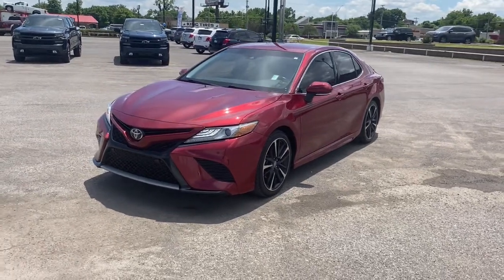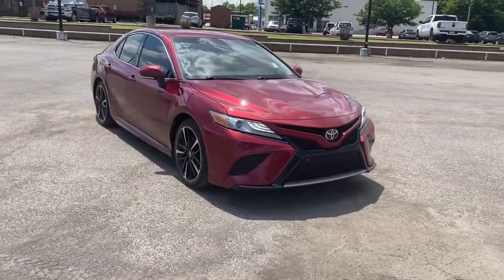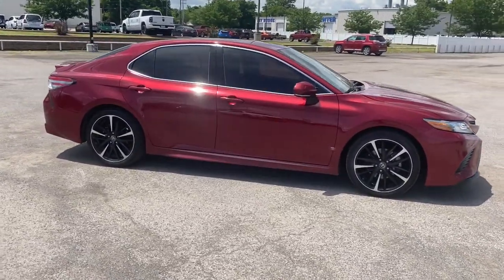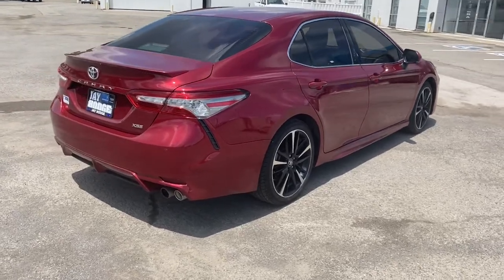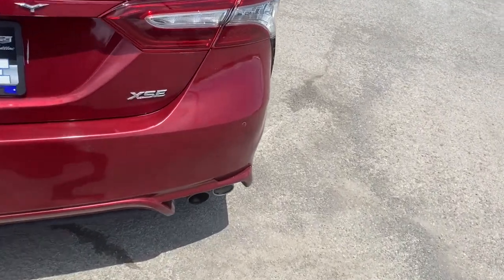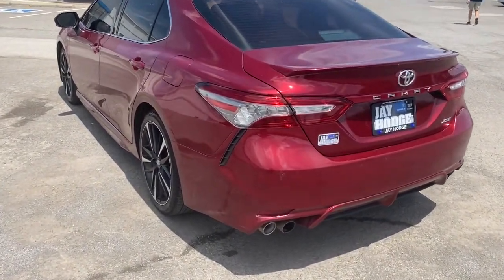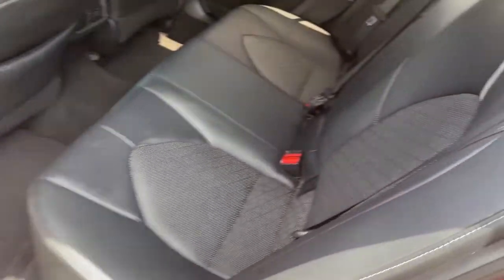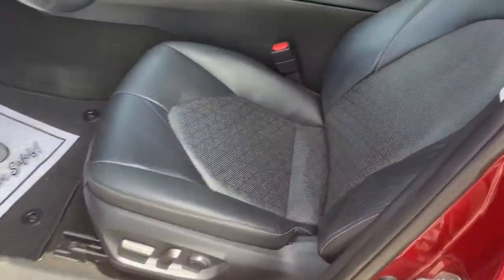2018 Toyota Camry Muskogee, Tulsa, Broken Arrow, Owasso, Claremore, OK 21297A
Ruby Used 2018 Toyota Camry available in Muskogee, Oklahoma at Jay Hodge Chevrolet. Servicing the Tulsa, Broken Arrow, Owasso, Claremore, OK area.

Experience the TOTALLY NEW Jay Hodge Chevrolet Cadillac in Muskogee!!!Recent Arrival! 2018 Pearl Toyota Camry XSE FWD 8-Speed Automatic 2.5L I4 DOHC 16V This Toyota Camry has many features and is well equipped including Leather Seats *Heated Seats Backup Camera Keyless Access with Push Button Start Automatic Headlights Bluetooth Hands-Free Carfax One-Owner Sirius/XM Leather.Clean CARFAX. CARFAX One-Owner. Test drives delivered to your home or work deals made over the phone or email complimentary delivery of vehicles and paperwork. From the comfort of your home you can shop get pricing and trade value. We will deliver your vehicle and paperwork.*